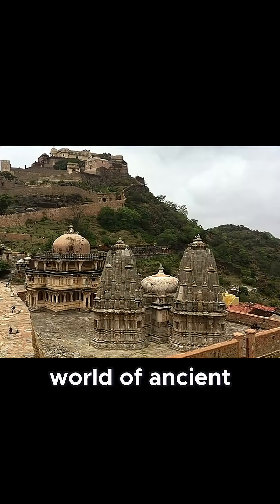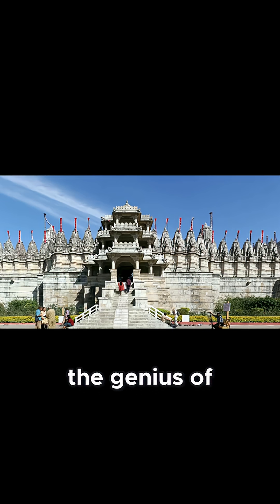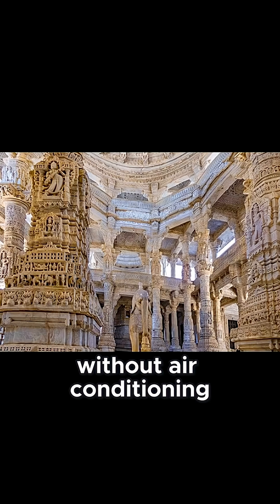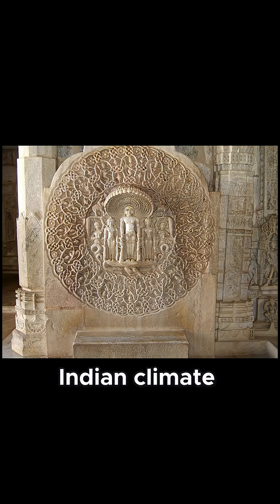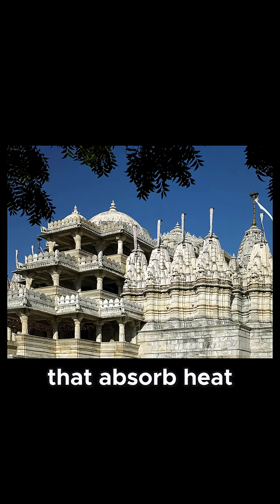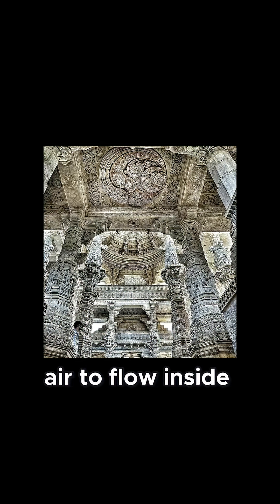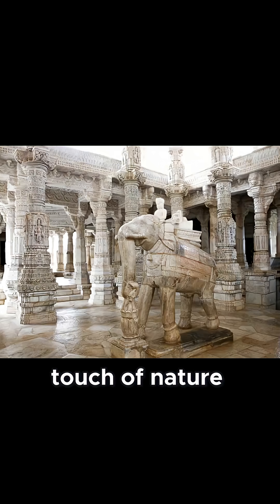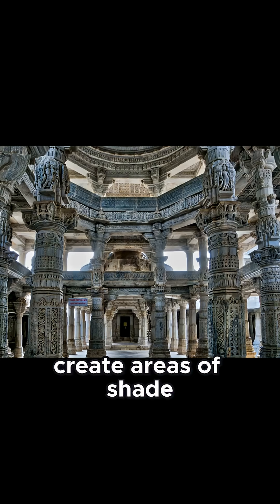How Ancient Indian Temples Stay Naturally Cool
Discover how ancient temples like Ranakpur and Belur stay cool without any air conditioning! 🌿🏛️ Learn the secret natural cooling design that keeps these incredible temples comfortable all year round.